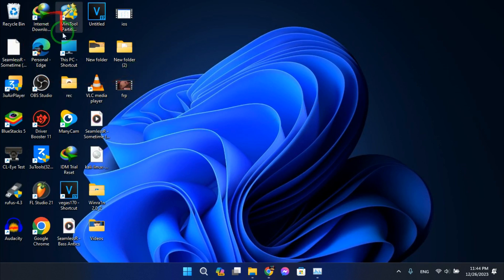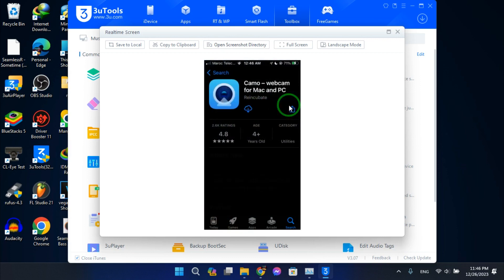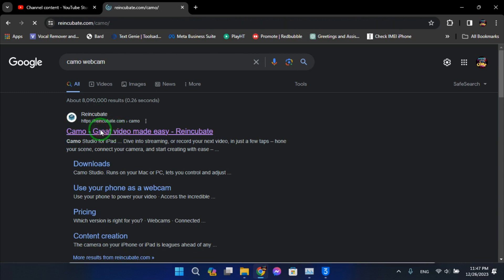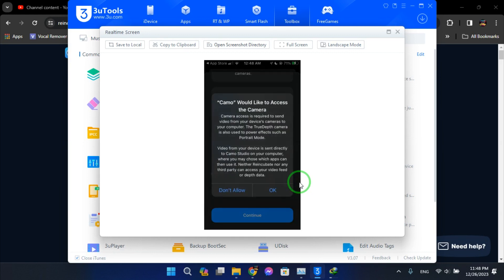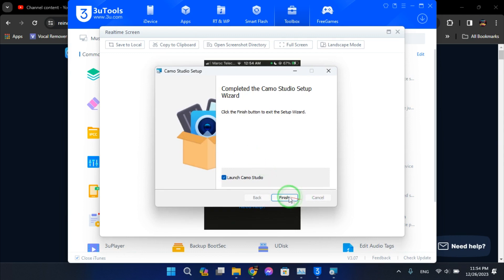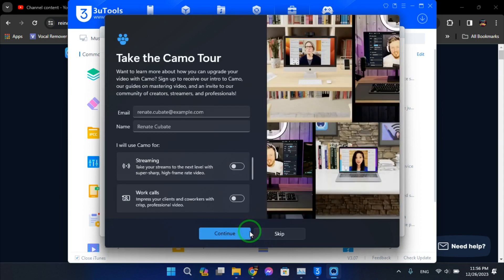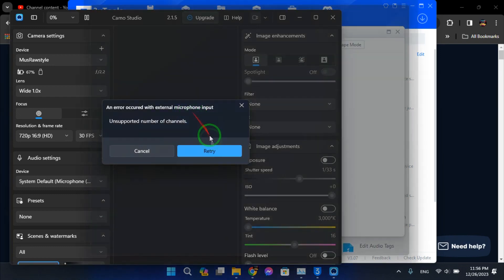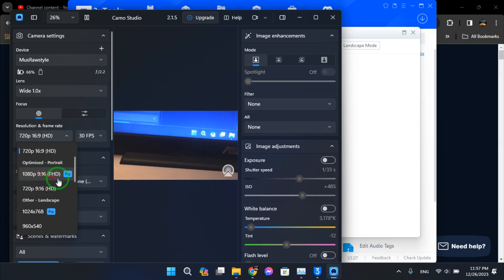Make your iPhone as a Webcam on Windows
📱 Turn Your iPhone into a Webcam for Windows | Ultimate Video Quality! 🖥️

Upgrade your video conferencing game with this step-by-step guide on using your iPhone as a webcam on Windows. Say goodbye to low-quality built-in webcams and hello to crystal-clear video!

🚀 What You'll Learn:

📸 Setting up your iPhone as a wireless webcam.
🔄 Connecting your iPhone to Windows over Wi-Fi.
🎥 Adjusting settings for optimal video quality.
🔧 Troubleshooting tips for a seamless experience